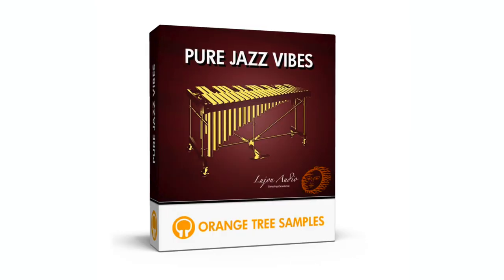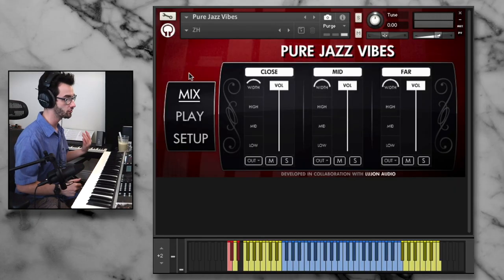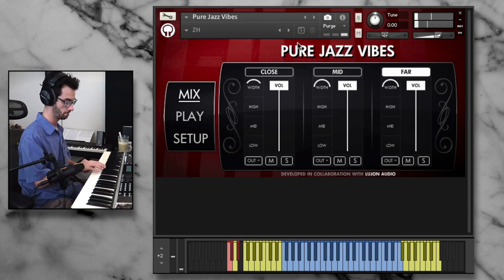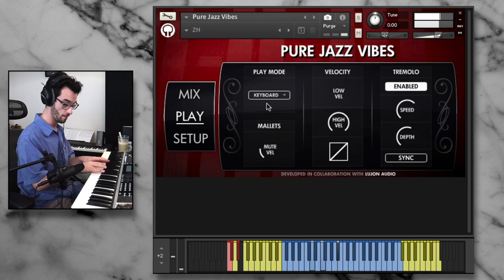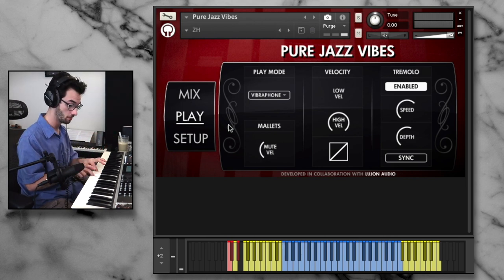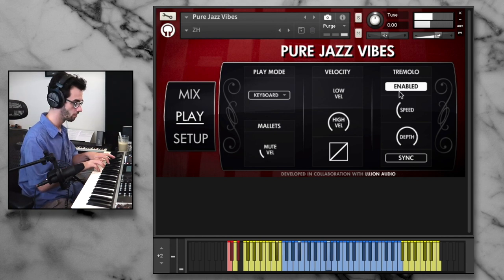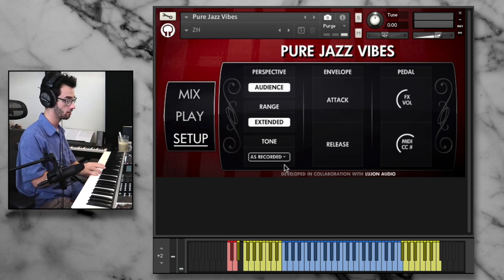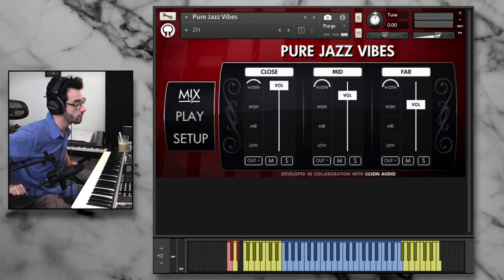Orange Tree Samples: Pure Jazz Vibes | Demo + Walkthrough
Hey, I’m Zach! I’m a musical world-builder with a passion for public creativity. I compose for games and animations, and coach composers to help them bring their visions to life.